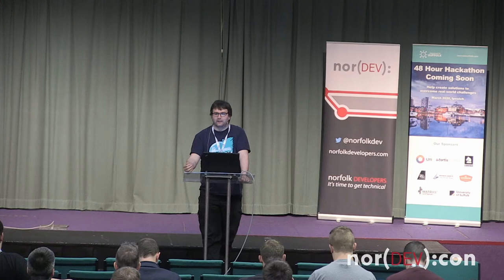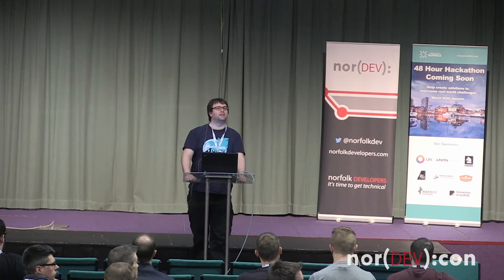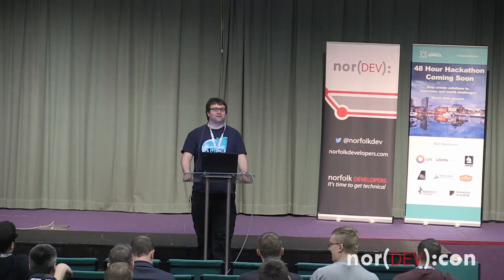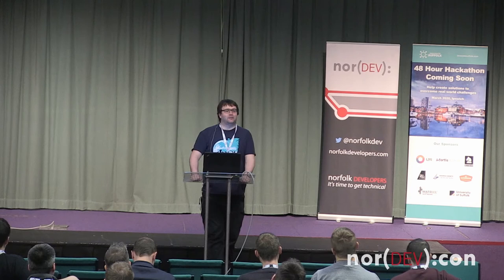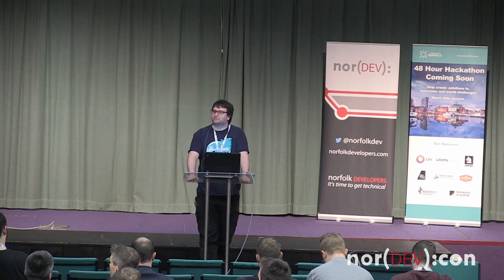NorDevCon2020 Day 1 - Part 3 - Mark Flanagan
# An introduction to WASM

Mark Flanagan

An introduction the WebAssembly in the context of Blazor.

## About Blazor

Blazor is an open source and cross-platform web UI framework for building single-page apps using .NET and C# instead of JavaScript. Blazor is based on a powerful and flexible component model for building rich interactive web UI. You implement Blazor UI components using a combination of .NET code and Razor syntax: an elegant melding of HTML and C#. Blazor components can seamlessly handle UI events, bind to user input, and efficiently render UI updates.

## About nor(DEV):con

The eastern region's biggest tech conference runs annually in February with a fantastic line-up of speakers and workshops. In our fifth year we joined 41 speakers, over 5 tracks, speaking on a wide range of subjects. Day 1 kicked off with technical deep dives into popular and important languages, frameworks and process. Our key theme for 2020 was wellbeing, with plenty of talks on the main stage around the subject on Day 2, alongside Workshops and plenty of tech talk too.

You can read more about the line up for 2020 or watch 2021 shape up on our main

## About Norfolk Developers

Complementing the existing tech community, Norfolk Developers will be peeling back the high level and going straight to the heart of software development practices and processes. We aim to bring you local, national and international speakers and workshops.

You might want to try something new or wish to take your software development up to the next level. Norfolk Developers wants to jump depth-first into the detail and bring you practical value. We want to make it easy for you to access knowledge, progress and prosper in the highly specialised and valuable field of software engineering.